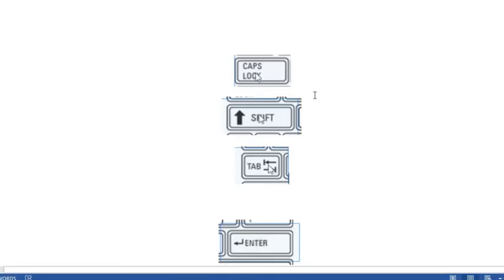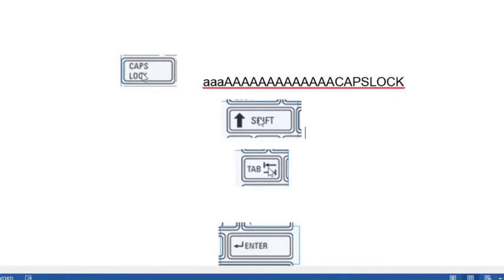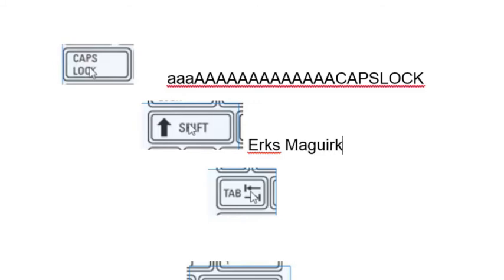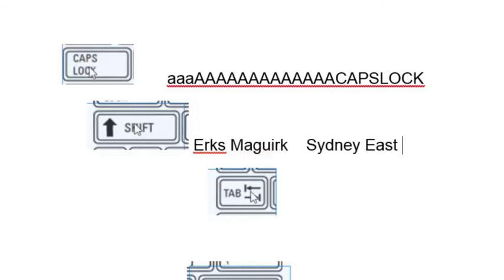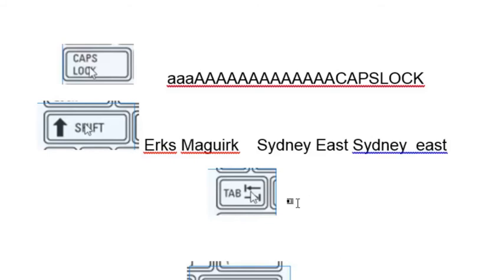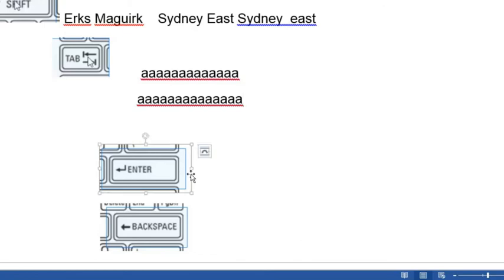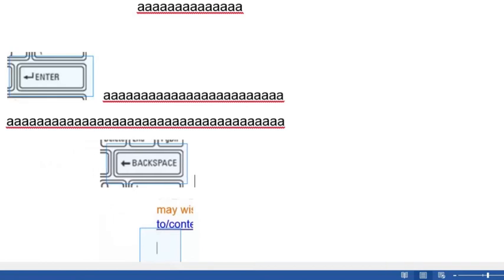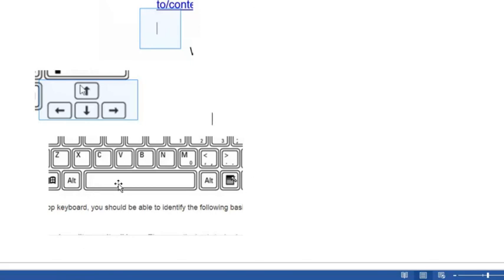Keys in action